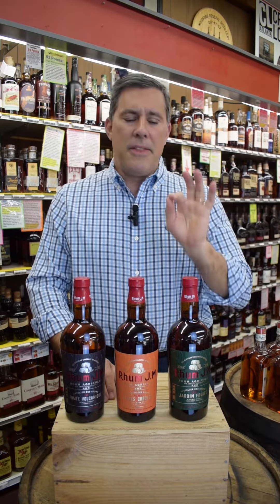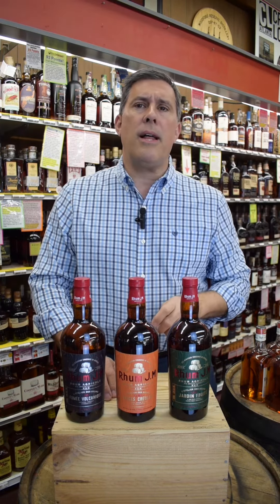Rhum JM L’Atelier Series at DPS!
Rhum JM L’Atelier Series is at DPS! Do a deep dive into rhum Agricole with these new offerings. Find the style that fits you!
Rhum Negroni
-1.5oz Jardin Fruite
-.75oz Lustau Vermut Rojo
-.75oz Campari
2 dsh Rhum JM Cacao Bitters